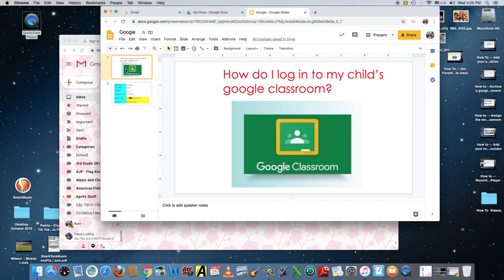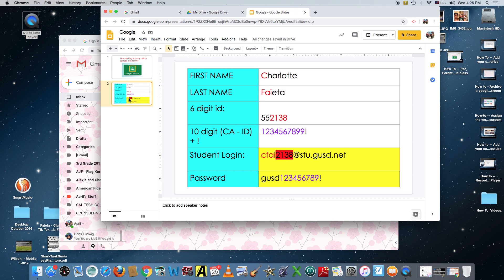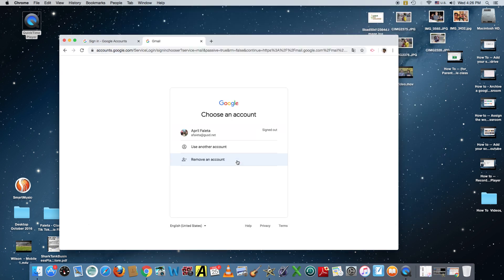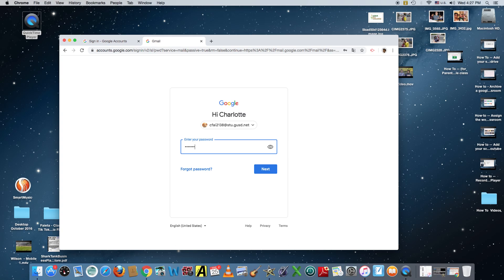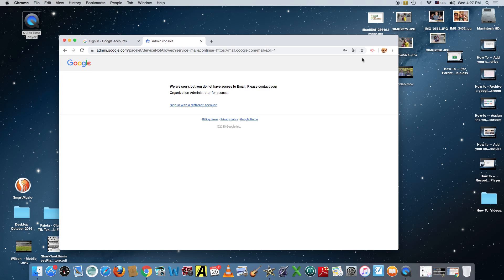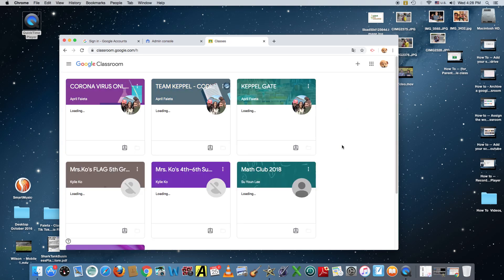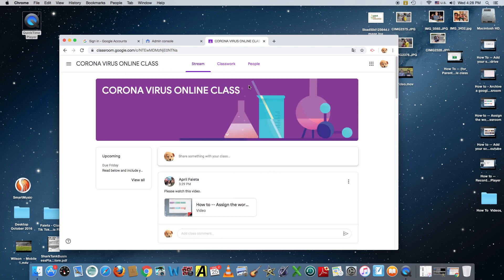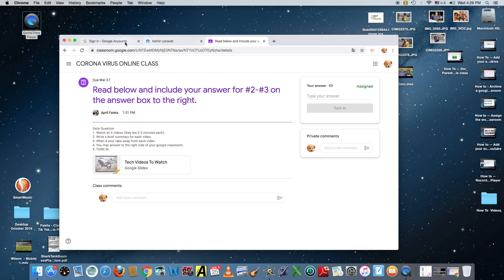How To--Sign in to your child's google classroom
Parents -- Sign in to your child's google account. Remember they DO NOT have email, it's a student account. Watch until the end. It's very helpful for parents of elementary students.